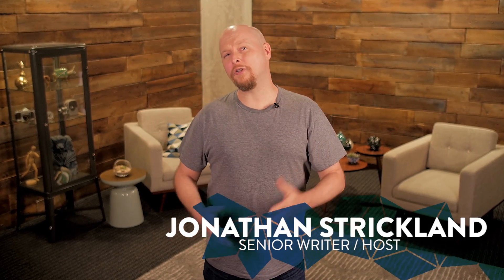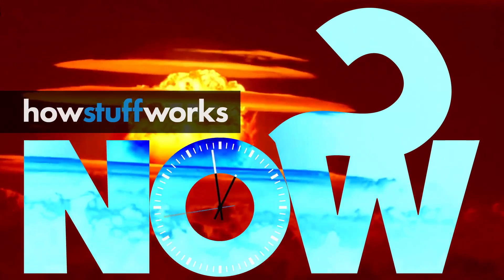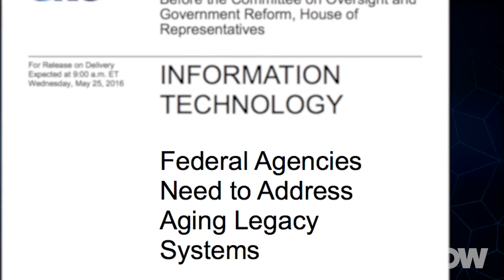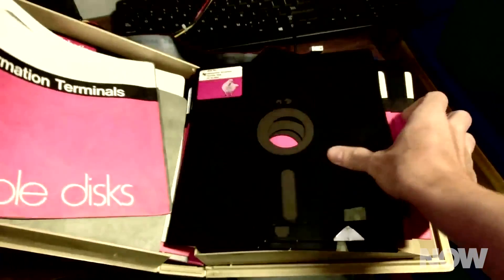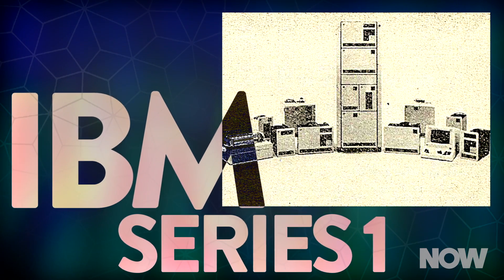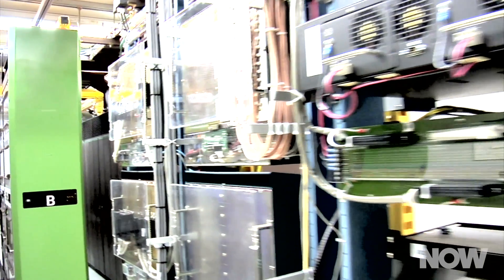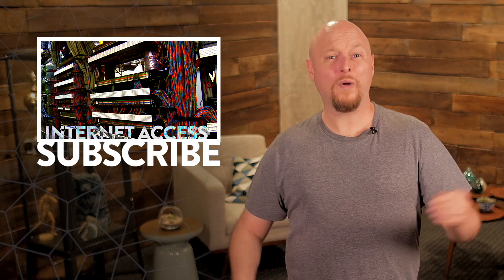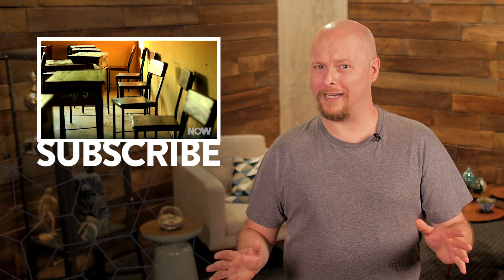The Best Defense is An Old Computer? | HowStuffWorks NOW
Is it true the US nuclear arsenal depends on 50-year-old computers? The US Government Accountability Office released a report about critical systems running on outdated technology.